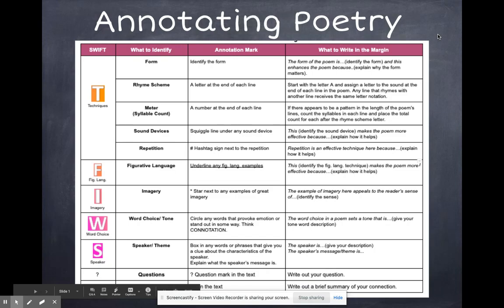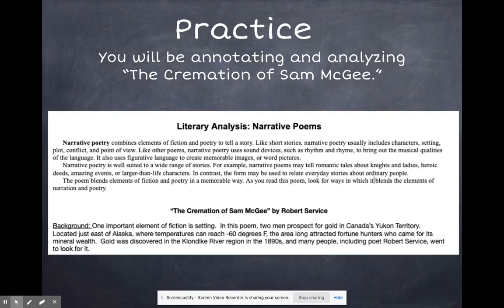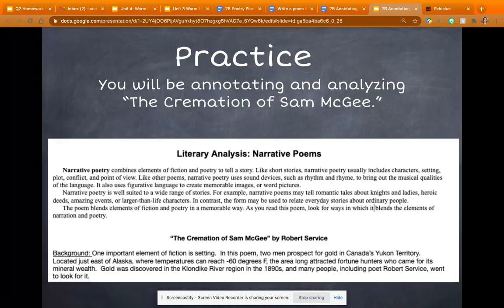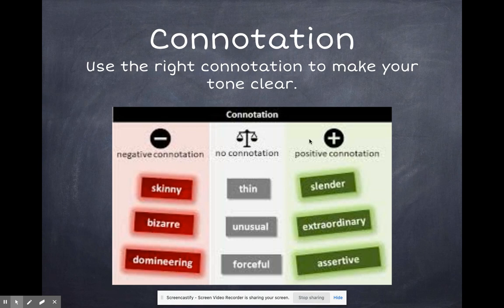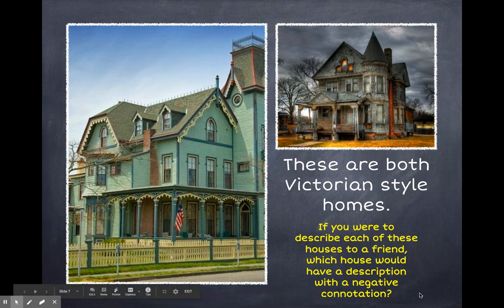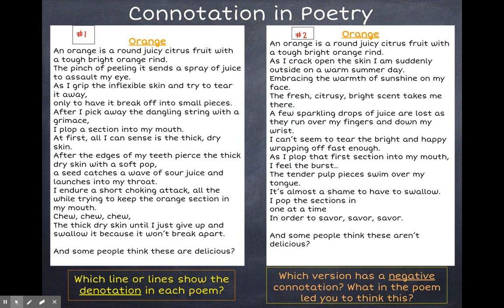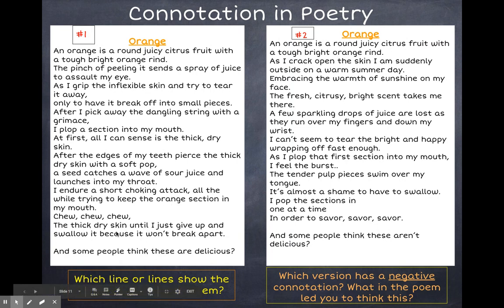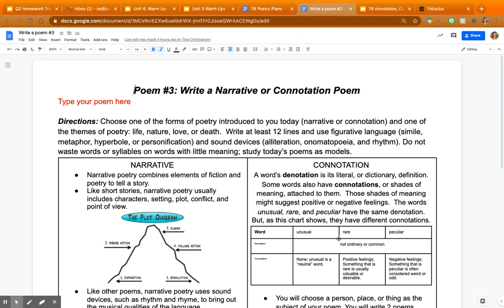Annotation and Connotation